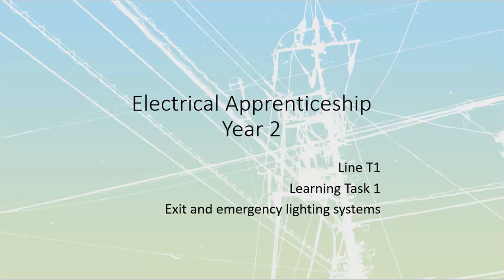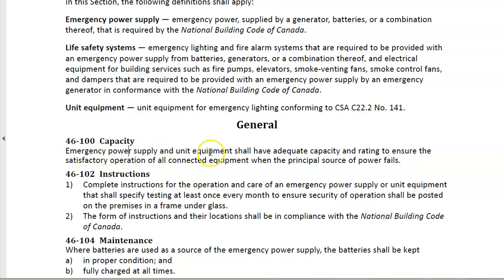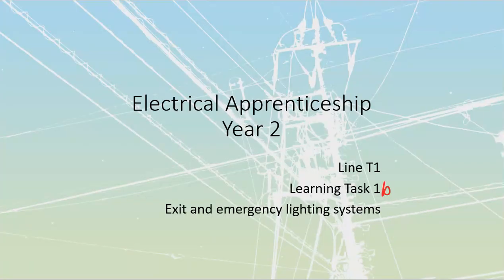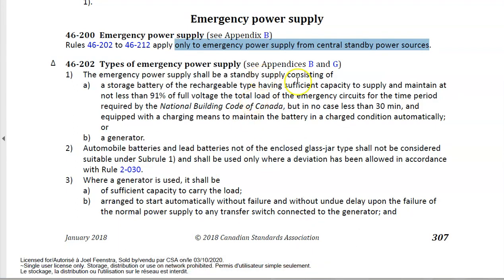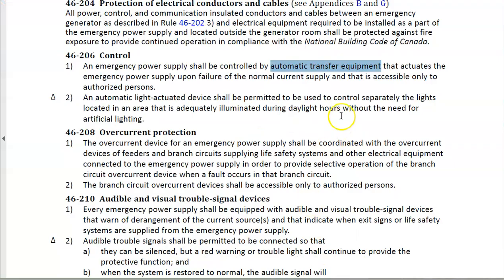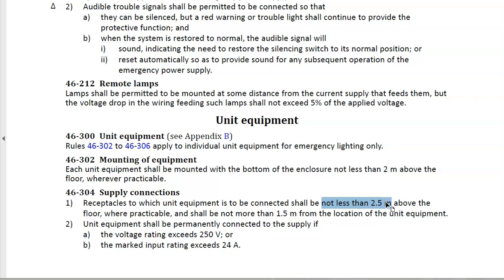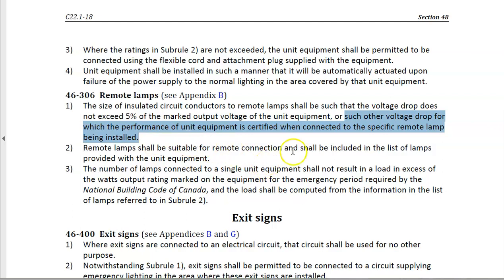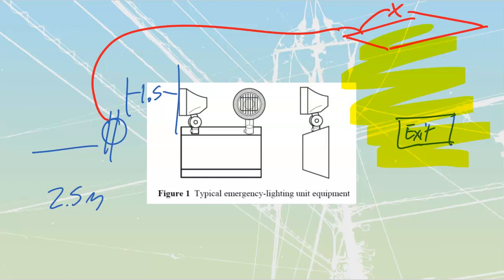EM system CEC L2 T1 LT1b